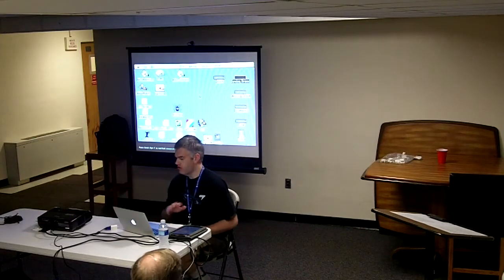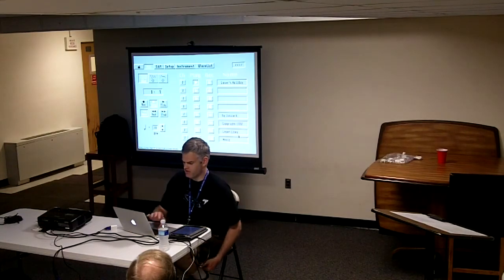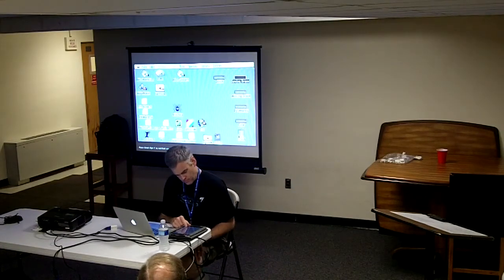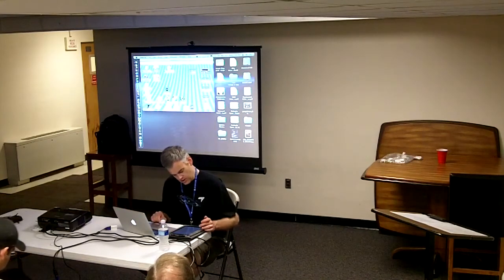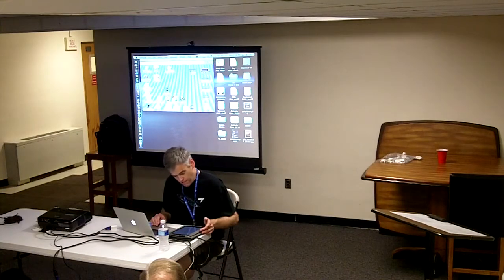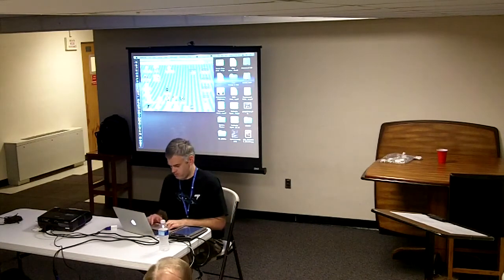Sweet16 v2.3 unveiling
At KansasFest 2011, Eric Shepherd of SheppyWare debuts and demonstrates v2.3 of Sweet16, the premiere Apple IIgs emulator for Mac OS X. Download Sweet16